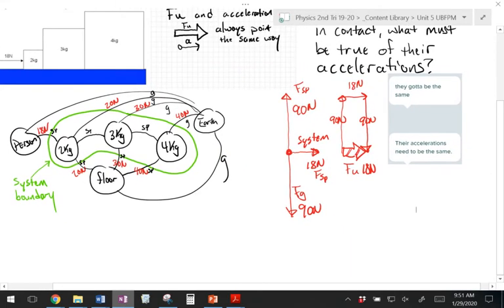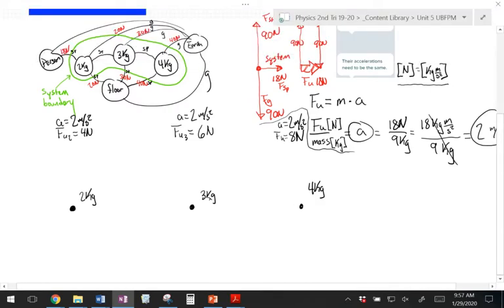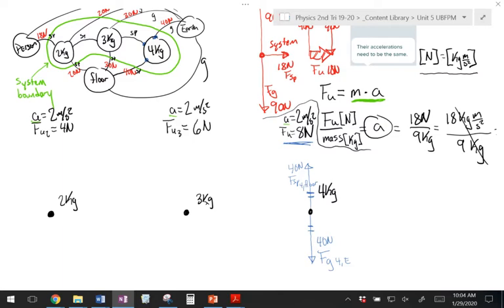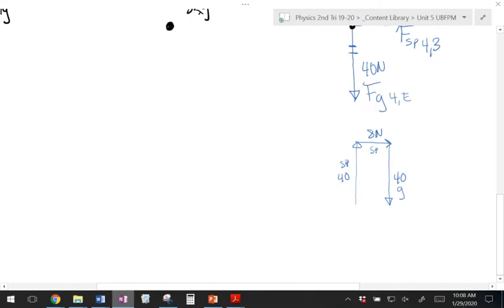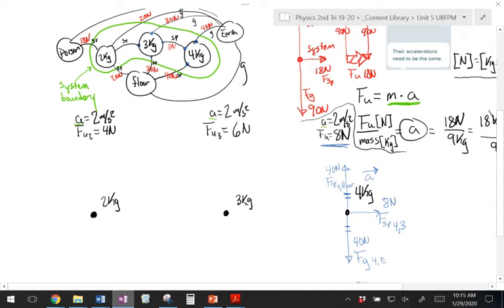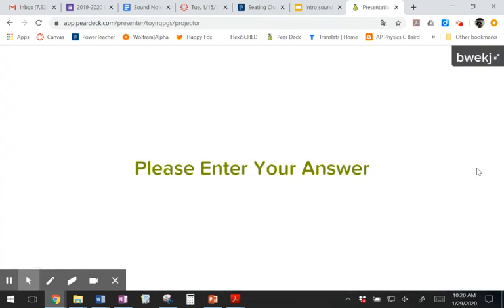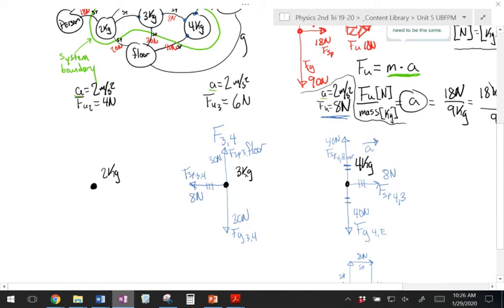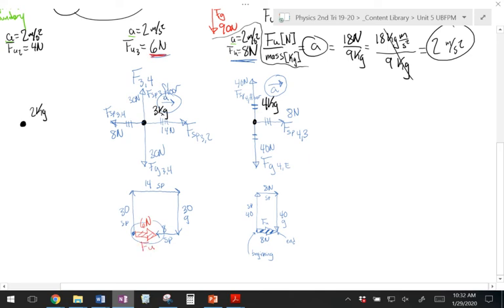3 boxes problem part 2